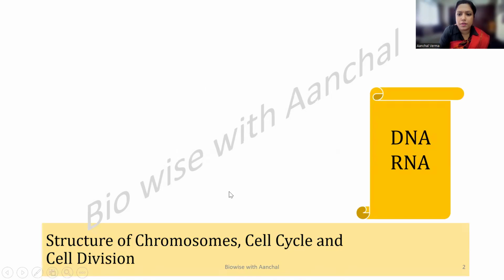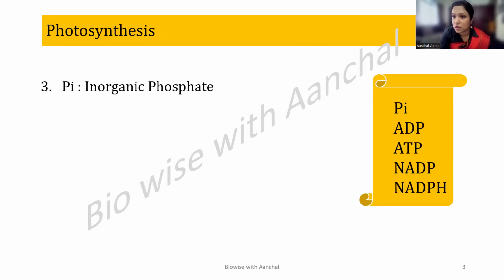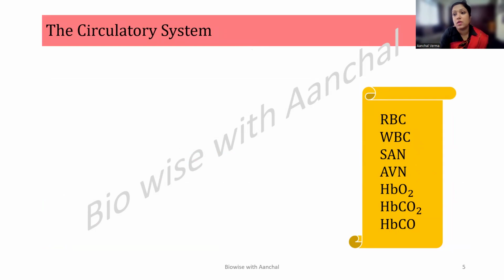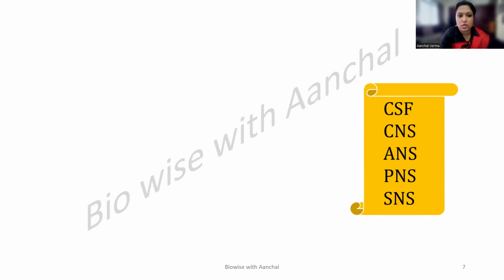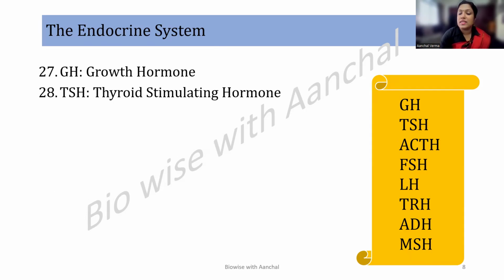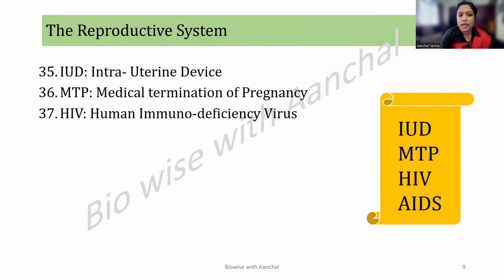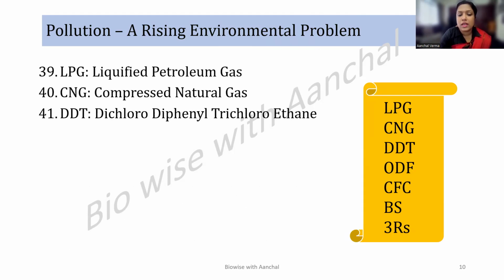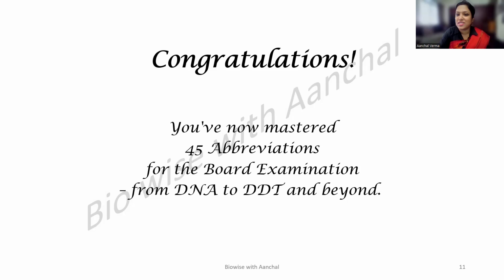Important Abbreviations for ICSE Biology Board Examination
🔥 Master 45 ICSE Biology Abbreviations in ONE Video! 🚀
Ace your ICSE Class 10 Biology Board Exams with this ultimate revision powerhouse!
We've packed 45 abbreviations from the entire syllabus – from Cell Biology and Plant Physiology to Human Anatomy, Genetics, and Pollution. No more flipping through textbooks or notes – just watch, memorize, and score 100%!

Perfect for last-minute cramming, quick recalls, and competency-based questions. Each abbreviation/ word is explained simply with keywords, examples, and ways for easy retention. Ideal for ICSE 2026 boards!

Covers full ICSE Biology syllabus abbreviations

Board-exam focused (CISCE pattern)

Short, crisp explanations (under 30 secs each)